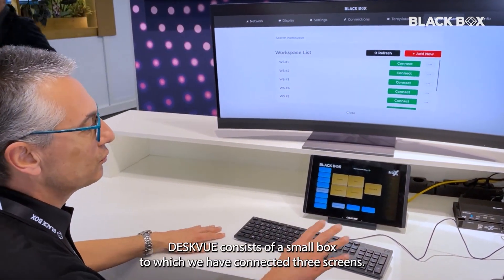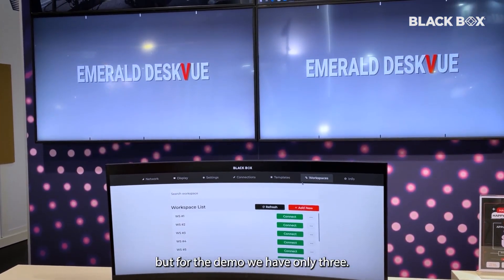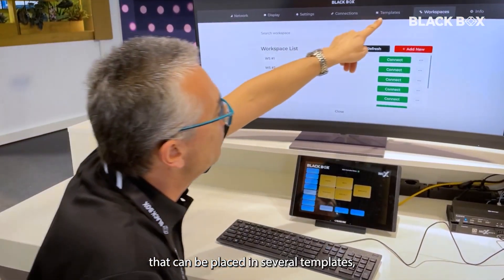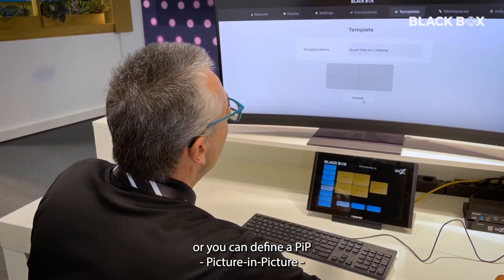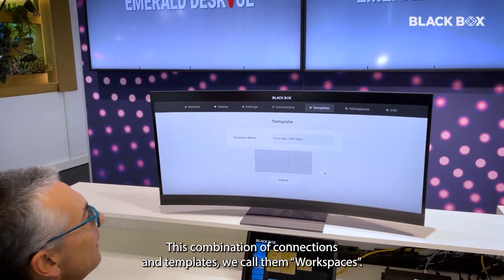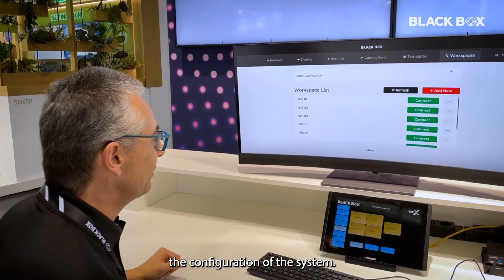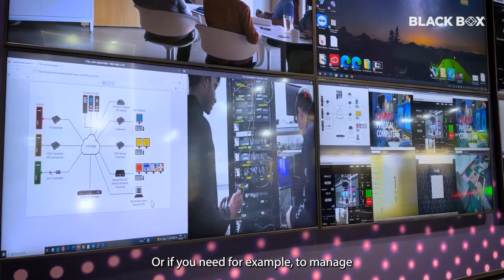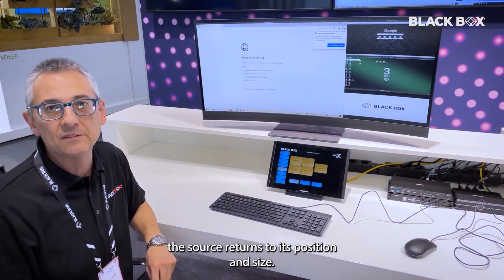Live Demo: Emerald® DESKVUE at ISE 2023 | Black Box®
Learn how Black Box Emerald® DESKVUE allows you to create a personalized workspace to access up to 16 KVM-over-IP systems for more situational awareness, improved efficiency, and greater productivity.